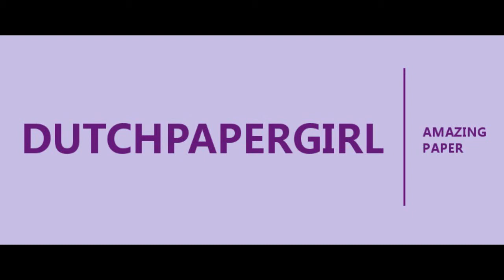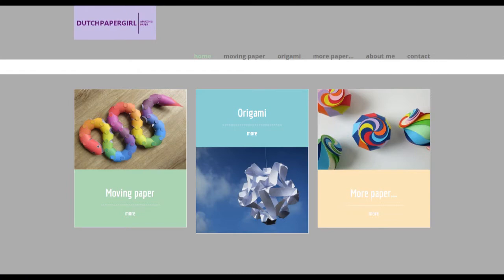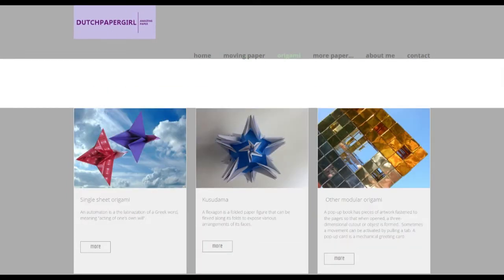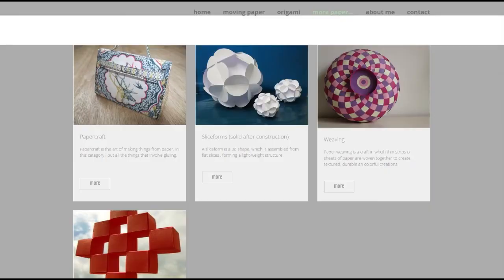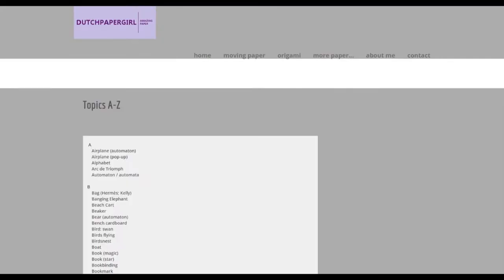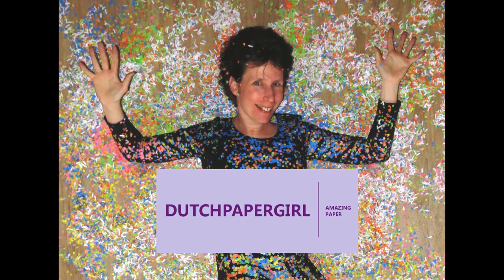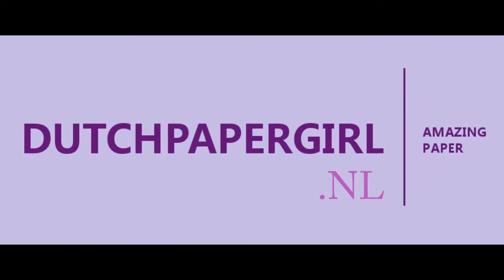dutchpapergirl.nl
Pffffew!!!
Hours have gone into this project: building a new website...
As from now it's online: dutchpapergirl.nl
(and the old one will stop to excist)

Hope you will like and use it as a source of inspiration!!!